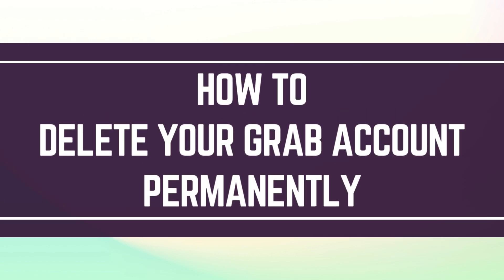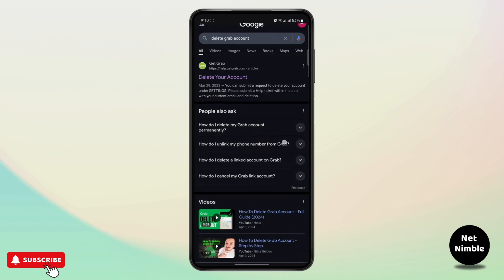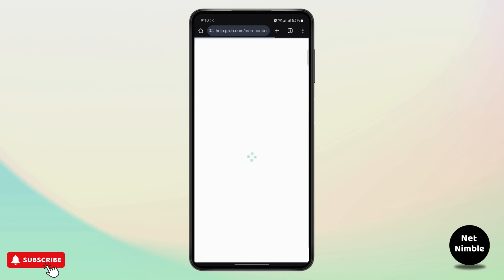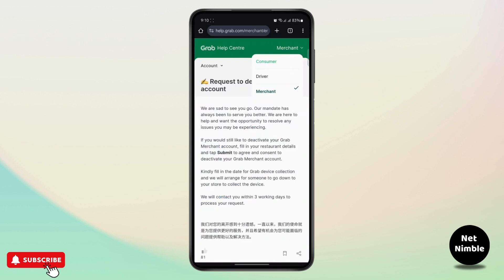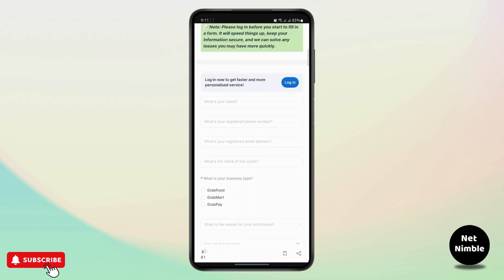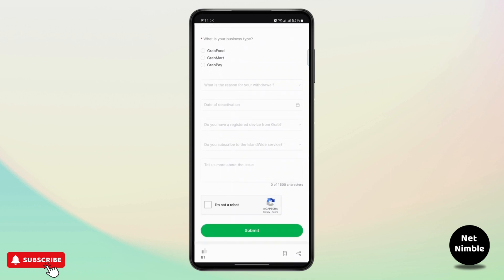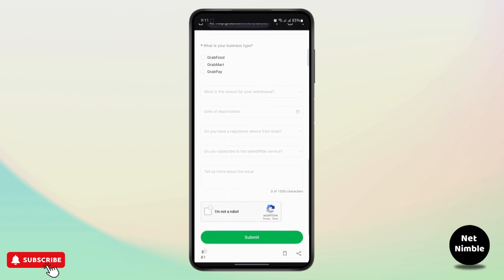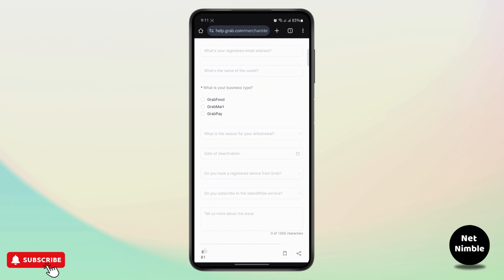How to Delete Your Grab Account Permanently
Learn how to delete your Grab account permanently with this step-by-step guide. Whether you're looking to close your account for good or just want to deactivate it temporarily, this tutorial will walk you through the process seamlessly.

In this video, you'll discover how to delete your Grab account, including how to delete grab transaction history and what to consider before taking this step.

0:20 Step 1: Accessing Your Grab Account
0:45 Step 2: Initiating Account Deletion
1:15 Step 3: Confirming the Deletion